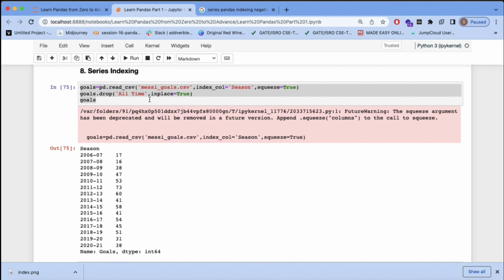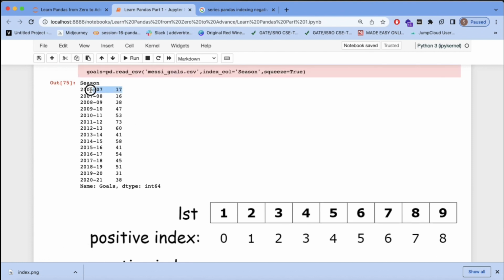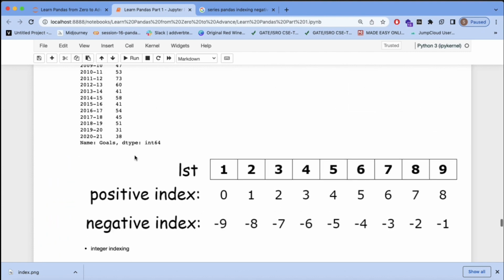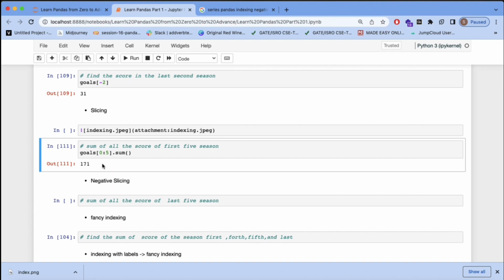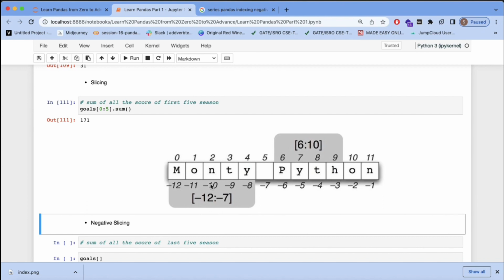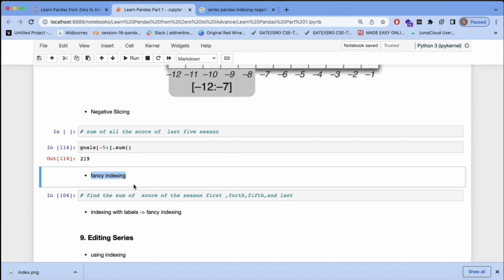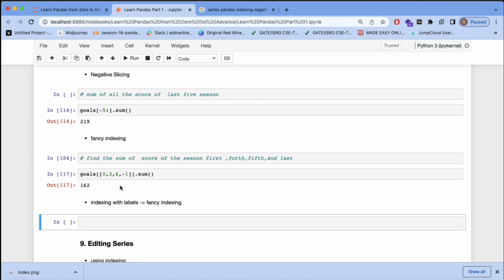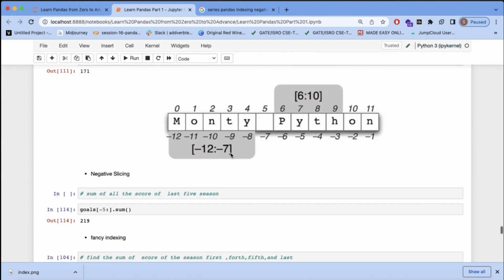Indexing & Slicing in Pandas | Pandas with Python | Lecture 7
In this lecture we are going to learn about  Indexing & Slicing in Pandas , In this playlist Pandas with python we are going to teach you from the basic to advance , each and every concept in very detailed ways . So connect with @udexclass